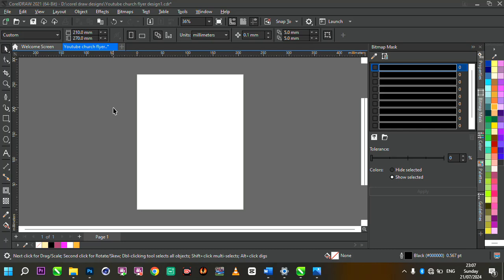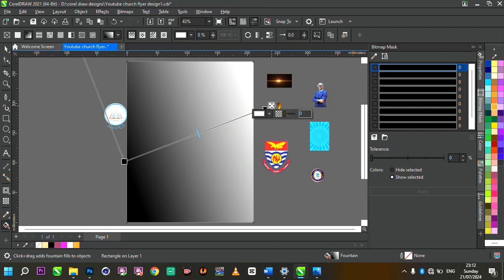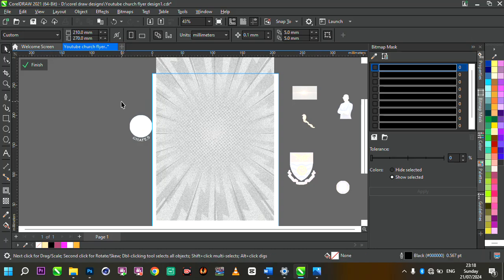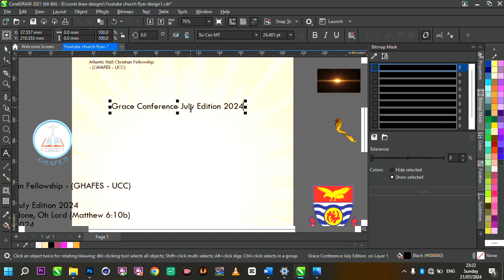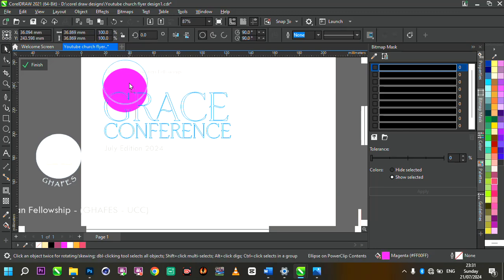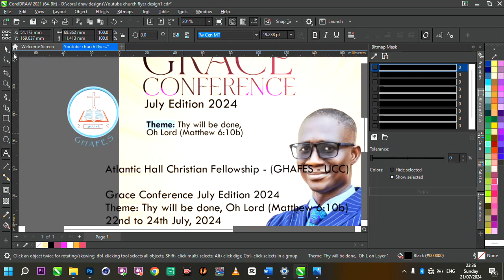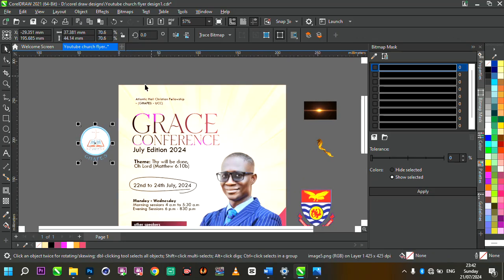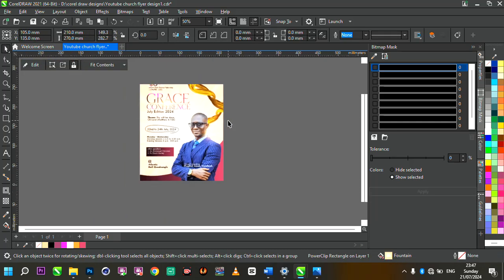CHURCH FLYER DESIGN IN CORELDRAW | For Beginners and Pros | CorelDraw 2024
**Welcome to Your Ultimate Graphic Design tutorial Hub!**

Are you ready to unleash your creativity and master the art of graphic design? Whether you're a beginner looking to learn the basics or an experienced designer aiming to refine your skills, our channel has something for everyone!

- Step-by-step tutorials on Adobe Photoshop, Illustrator, and more
- Design tips and tricks to elevate your projects
- Creative inspiration and project walkthroughs
- Essential techniques for logo design, typography, digital illustrations, and more

Share your creations with us in the comments or on social media using YourDesignHub. We love seeing your progress and supporting each other!

Let's turn your design dreams into reality, one tutorial at a time!